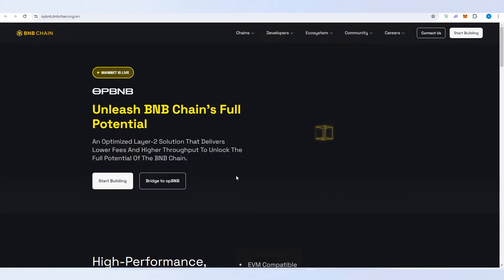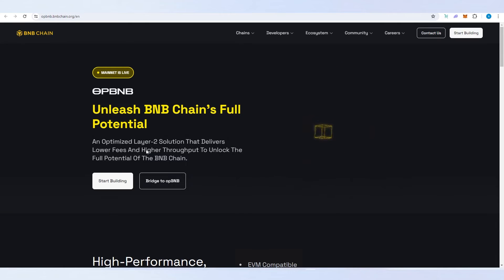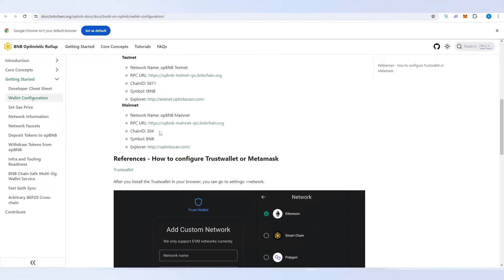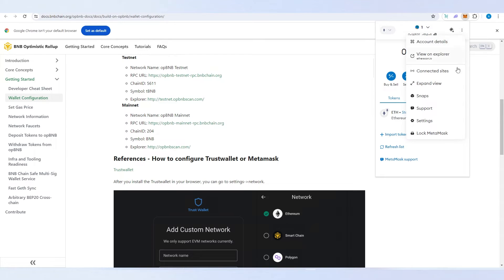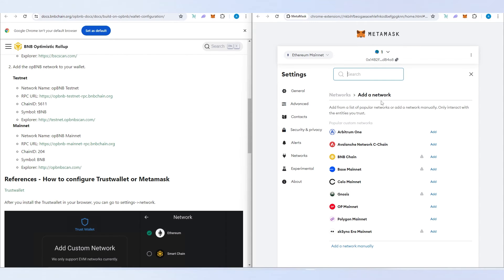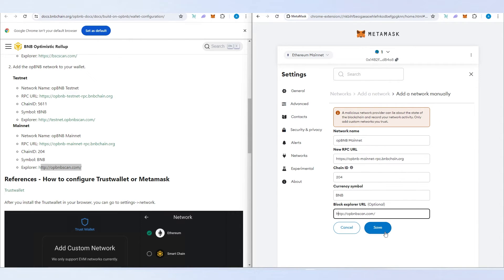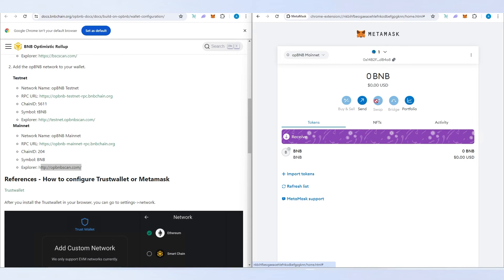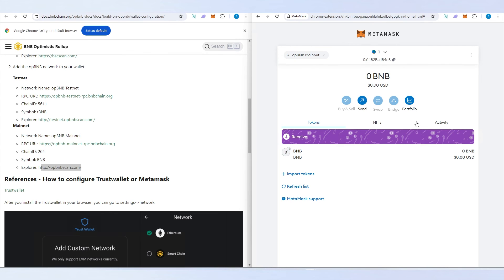How to add opBNB to MetaMask wallet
In this video I will show you how to add opBNB to MetaMask wallet.

ChainID: 204
Symbol: BNB

PERSONAL GEAR
4k Asus Monitor
Video Camera Tripod